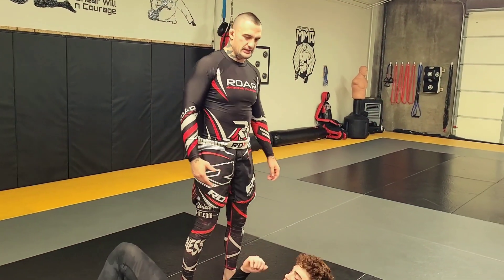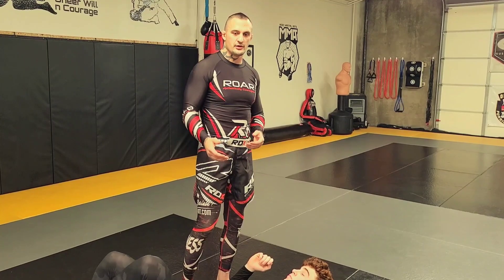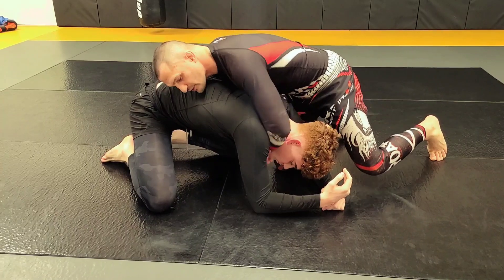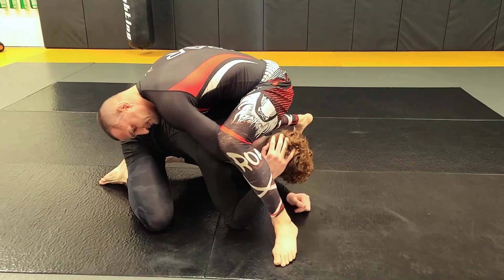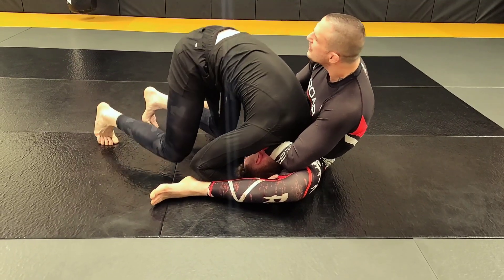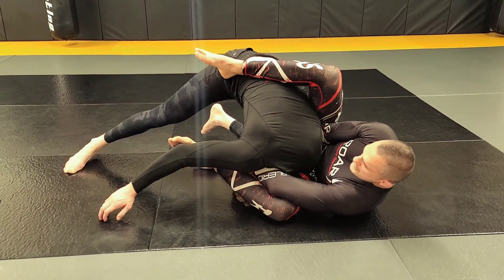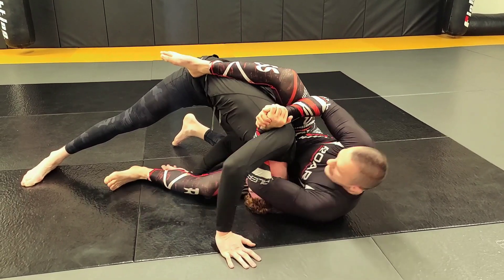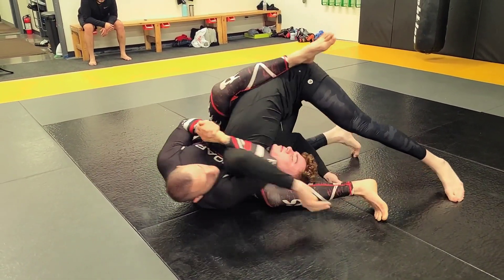MMA BJJ PERUVIAN NECKTIE with transition to Armbar and Arm Triangle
This is a Demo for one of the most exotic chokes, the Peruvian Necktie on a Turtle position and how to transition to an Armbar and or Head and Arm Chime, off of failed Peruvian.

0:00 Demo

0:22 Intro

0:50 Grips

01:09 PERUVIAN

01:50 Countering Defense with Armbar

02:33 Countering Defense to Arm triangle

New 2022 Muay Thai, Jiu-jitsu, MMA GYM in Salt Lake City, West Valley City.

Full Mixed Martial Arts facility.

and Instagram, Google Maps.

Gladiator Fight Academy
3614 West 2100 South

GladiatorFightAcademy.com